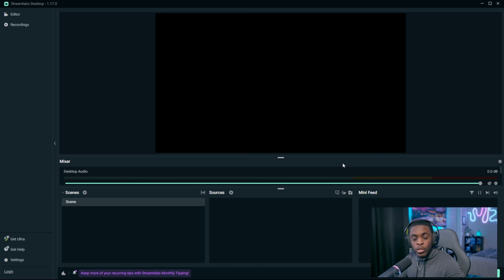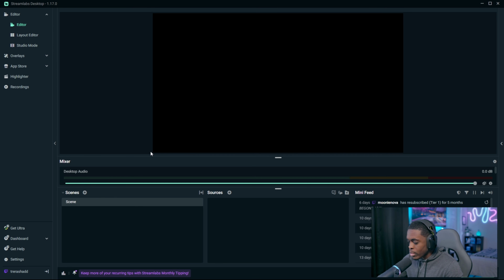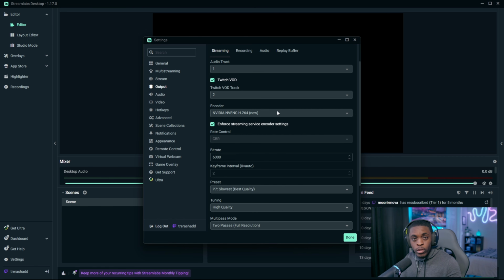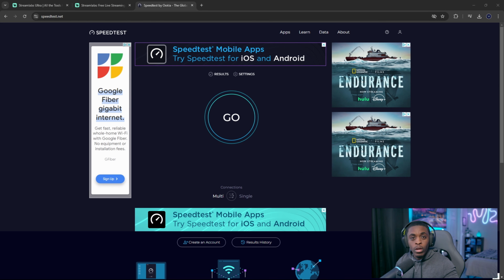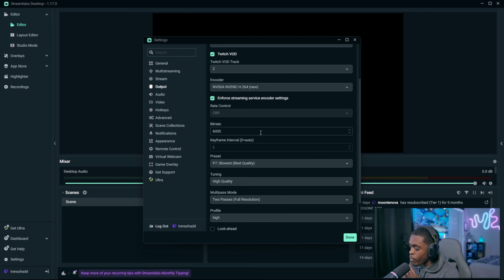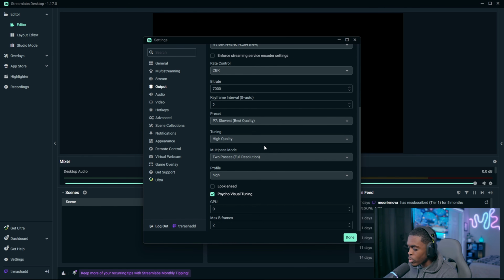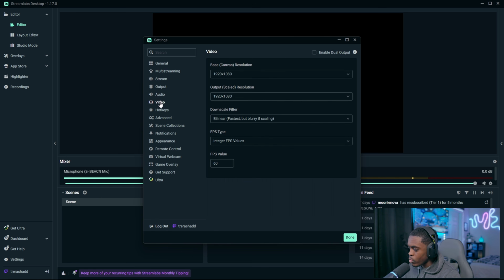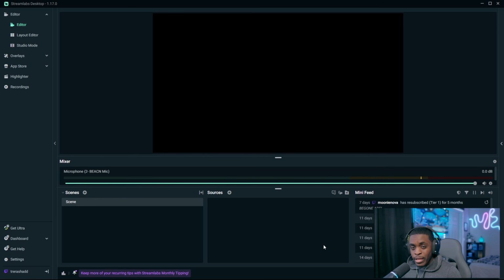The BEST Streamlabs Settings Streaming 1080P 60FPS | (NO LAG)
Are you just getting started with streaming and want to use streamlabs? In this video I go over the Best settings for streaming to twitch using streamlabs obs as well as how to connect your twitch and how to download streamlabs as an alternative for OBS Studio.

Chapters:

00:00 - 00:18: Intro
00:18 - 00:43: installation